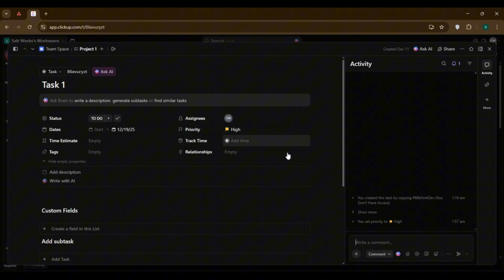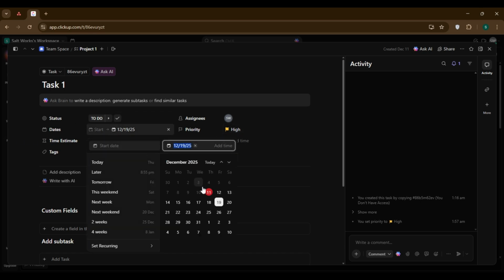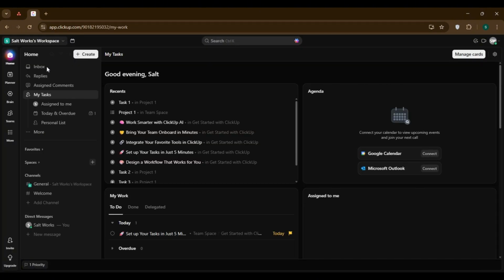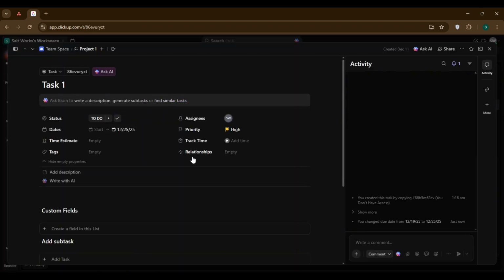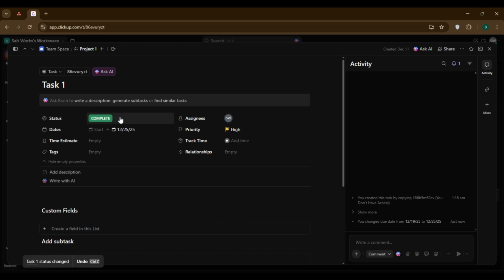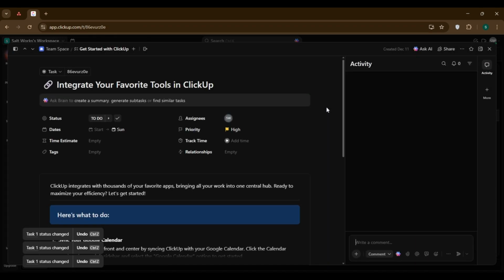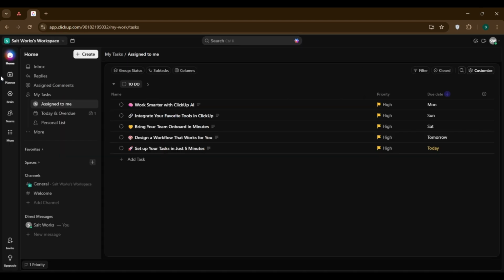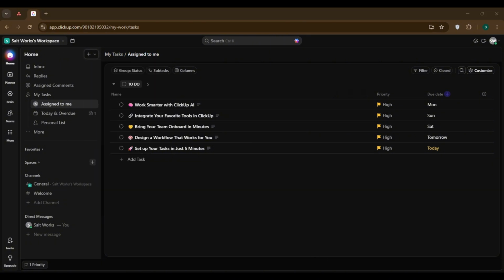How to Use Priority Flags, Due Dates, Dependencies & Templates in ClickUp 2025 (Free Version)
Want to manage tasks better in ClickUp without upgrading to a paid plan? 🚀
In this quick tutorial, I’ll show you step by step how to use priority flags, due dates, dependencies, and templates in ClickUp 2025 — including what’s available and limited in the free version.

You’ll learn how to:
✅ Set priority flags to focus on important tasks
✅ Add and manage due dates for better scheduling
✅ Use task dependencies to control workflow order
✅ Create and use templates within free plan limitations

By the end of this guide, you’ll know exactly how to maximize ClickUp’s free features and stay organized like a pro!